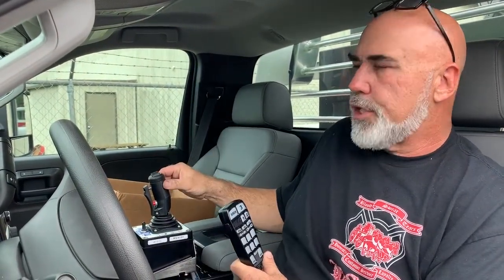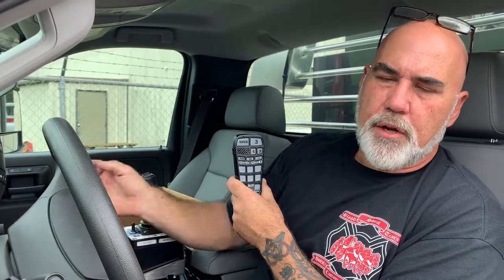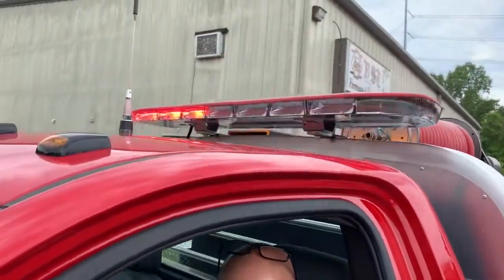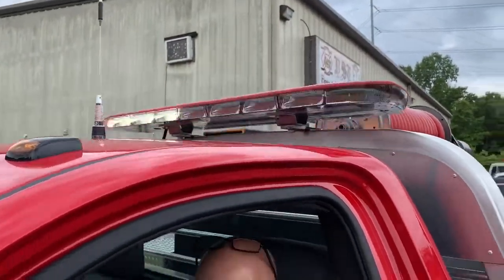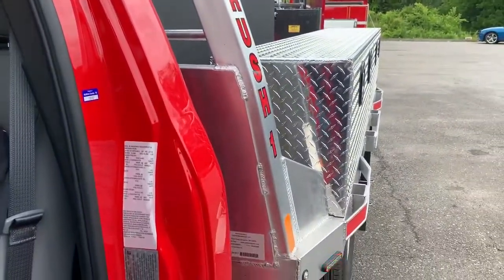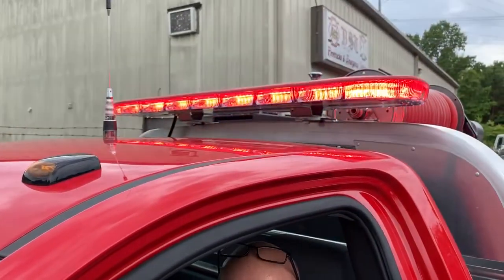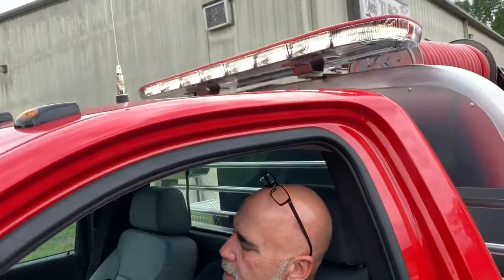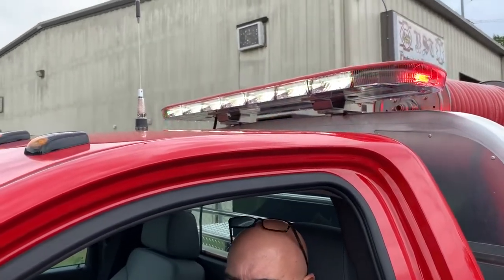Mcminn County Brush Trucks- Key Features of Operation (Part 1)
Learn about your new brush truck. In this video, we will be discussing how to power the electronics in the cab, what remotes do what, and about what the controls mean on each remote.